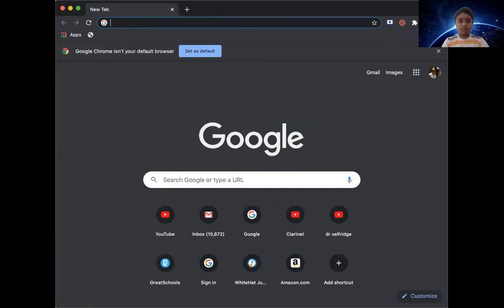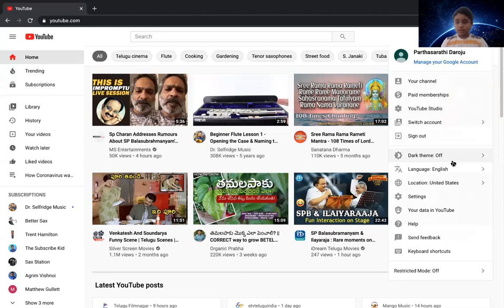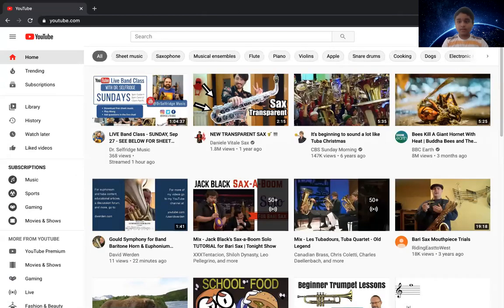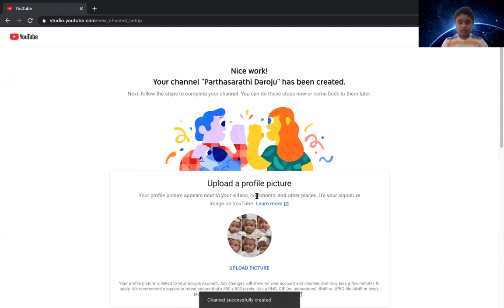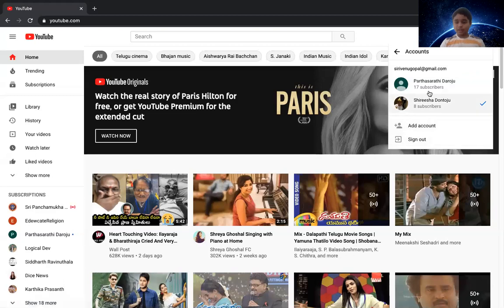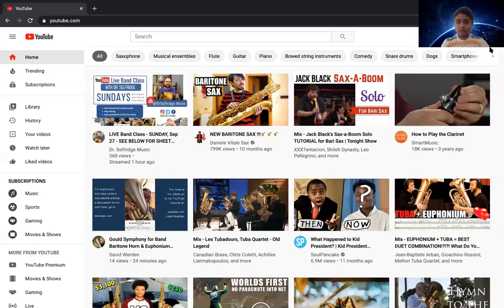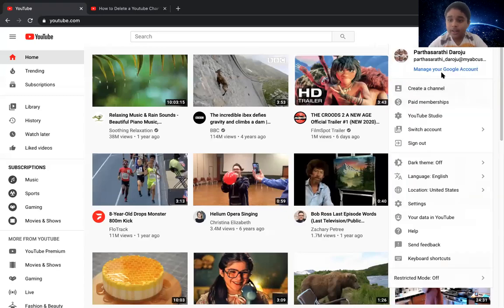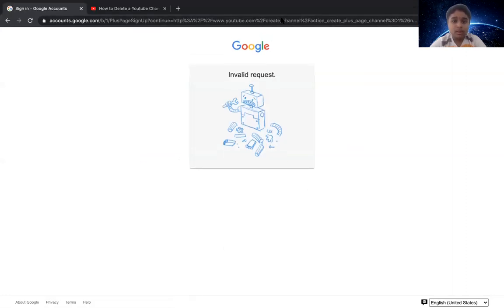How to make a youtube channel